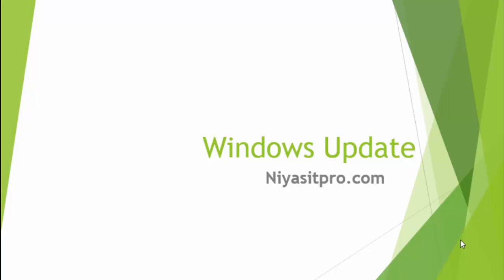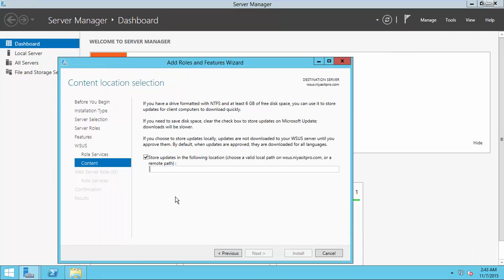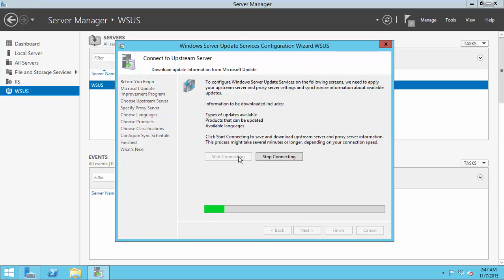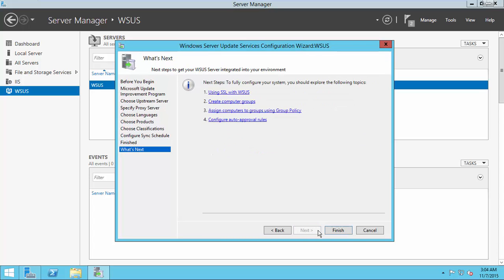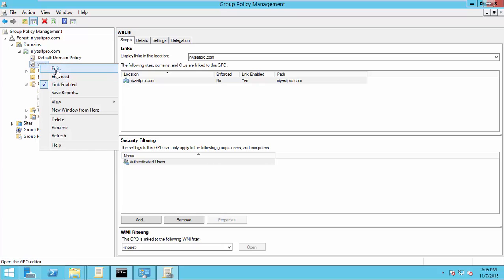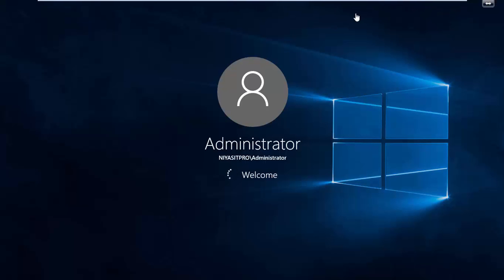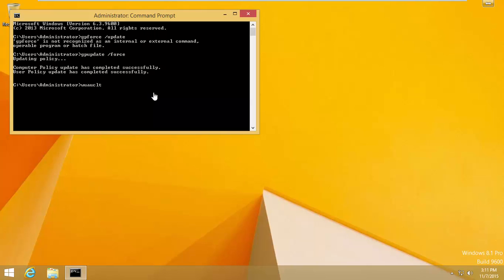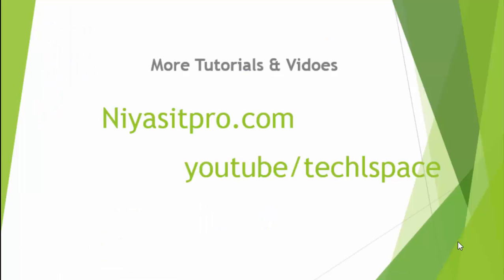WSUS | Windows Server 2012 Update | Topic 1